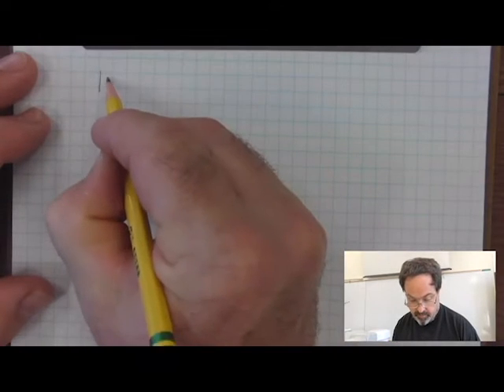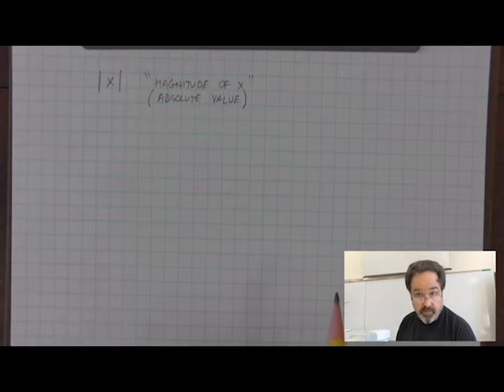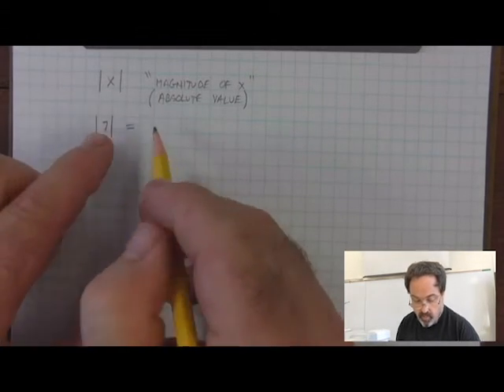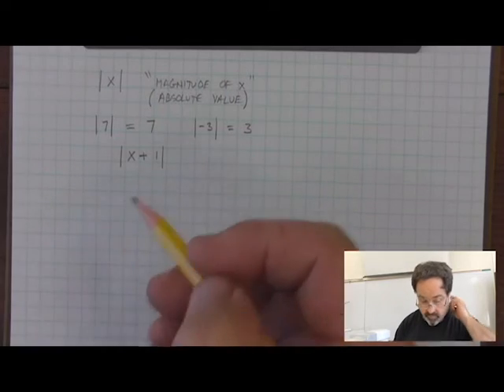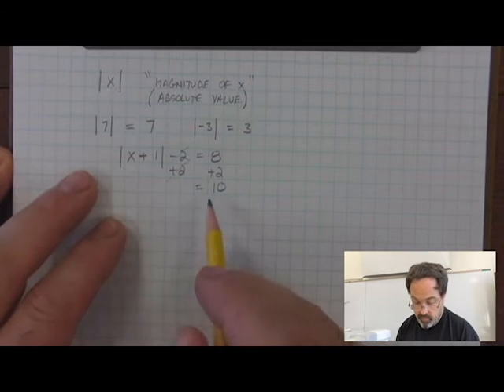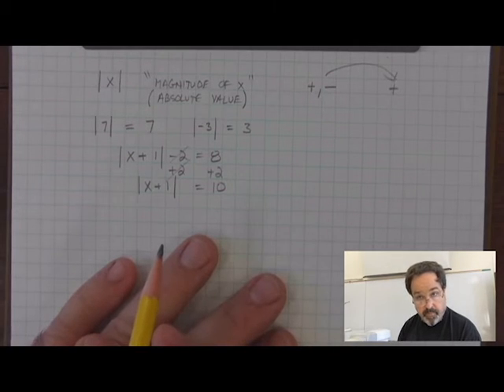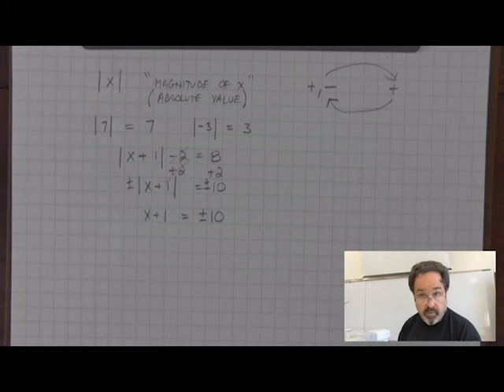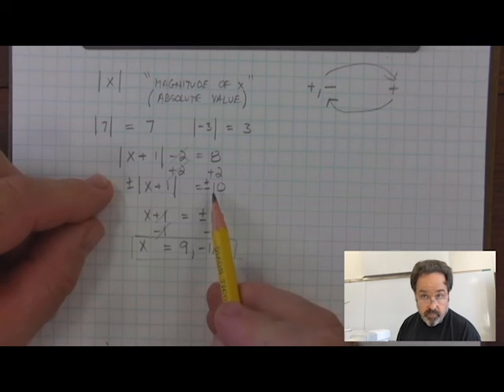VLSos Absolute Value